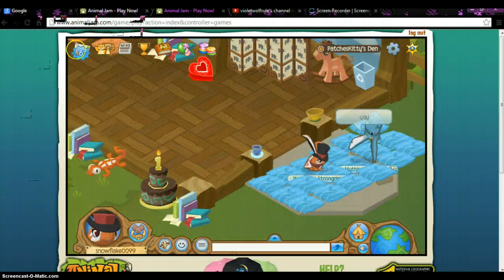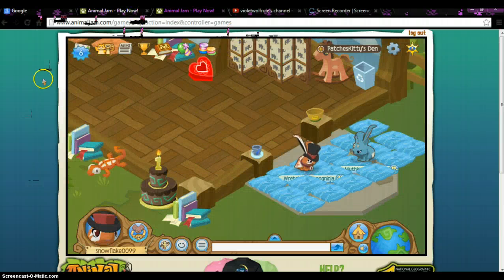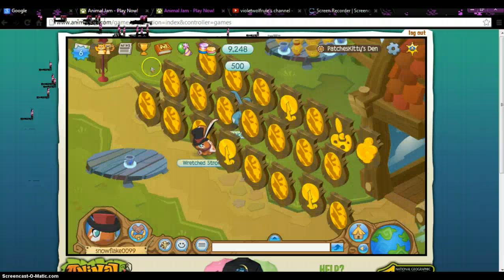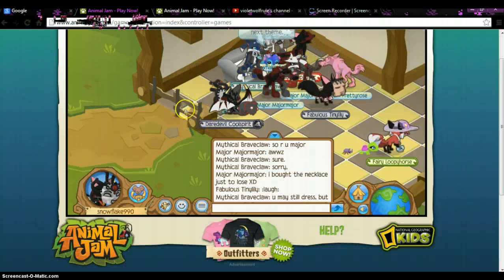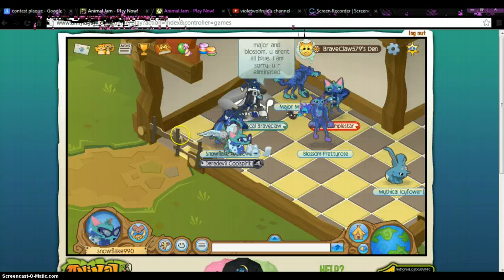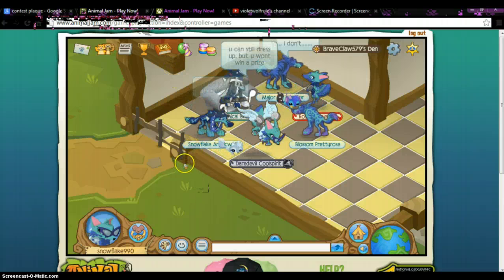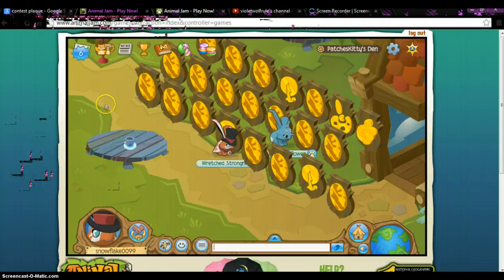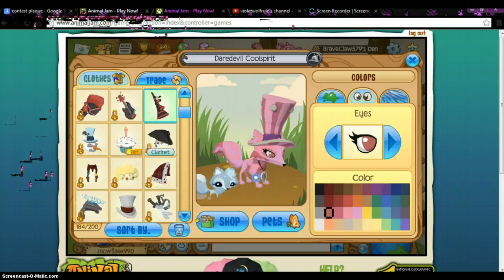AnimalJam How to Get Plaques